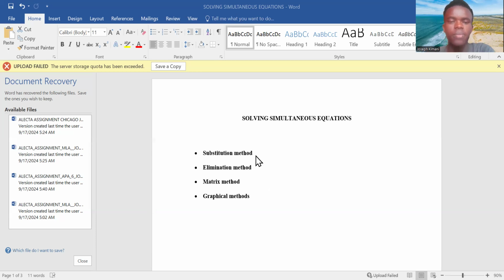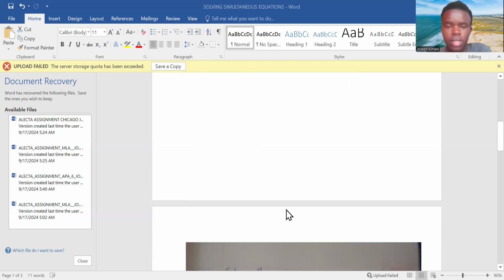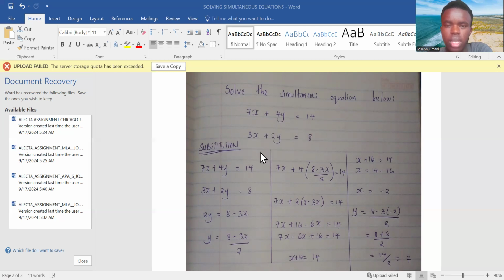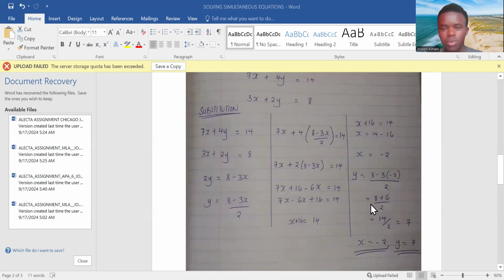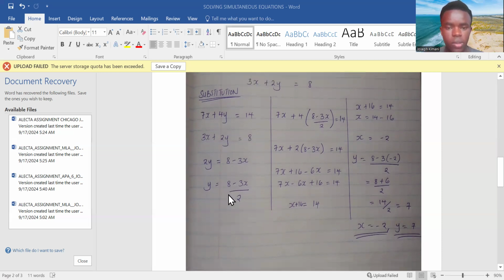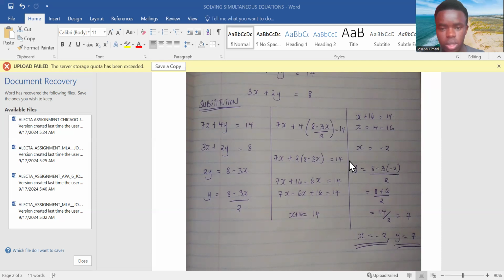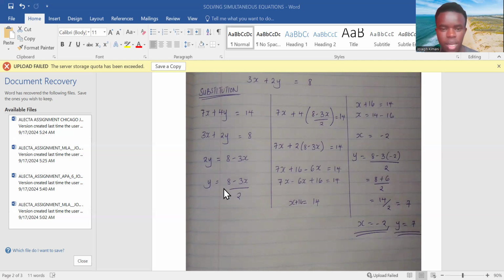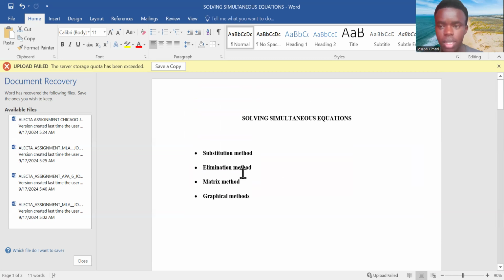KCSE 2024 PREDICTION MATHEMATICS Solving simultaneous equations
Here’s a YouTube video description for your KCSE 2024 Mathematics prediction video on simultaneous equations:

✏️ **KCSE 2024 Mathematics Predictions | Master Simultaneous Equations!** ✏️

Are you preparing for the KCSE 2024 exam? Simultaneous equations are a must-know topic! In this video, I’ll guide you through key tips and strategies to solve simultaneous equations with ease. Whether you're tackling them using substitution, elimination, or graphical methods, this is the ultimate revision guide to boost your confidence and performance in the exam.

- Step-by-step guide to solving simultaneous equations
- Tips to avoid common mistakes in exam questions
- How to handle word problems involving simultaneous equations
- Likely KCSE 2024 exam questions and how to approach them

🎯 **Why Watch?**
Simultaneous equations are a high-scoring area in KCSE Mathematics. By mastering this topic, you can easily pick up essential marks and boost your overall grade. Join me in this in-depth tutorial to ensure you're fully prepared and exam-ready!

Don't miss out on any key insights for your success!

Don’t forget to share this with your friends who need help with KCSE revision!